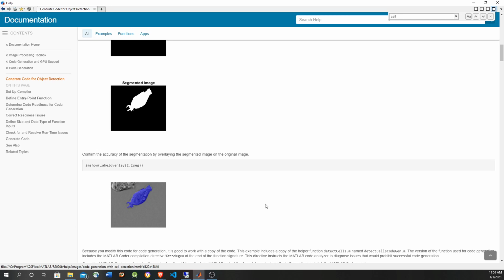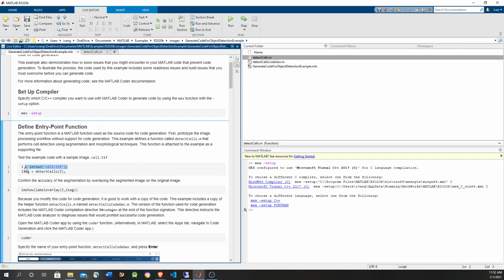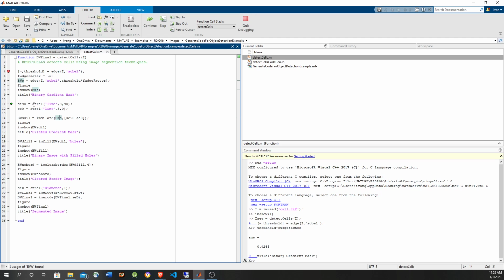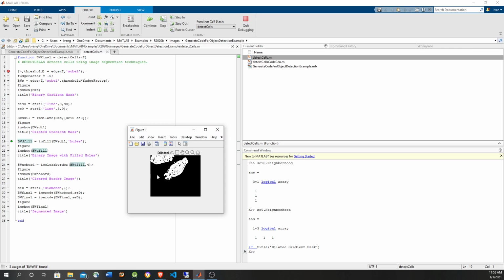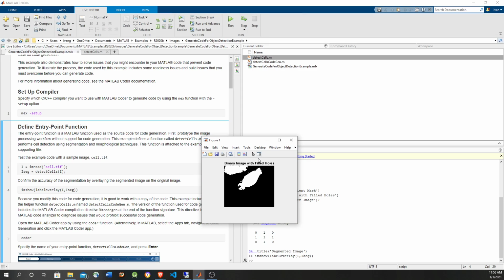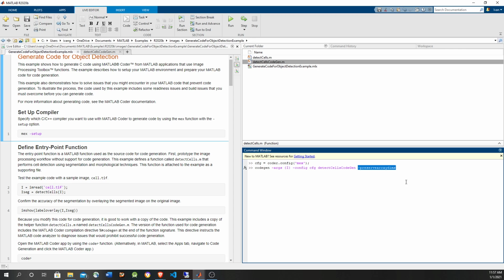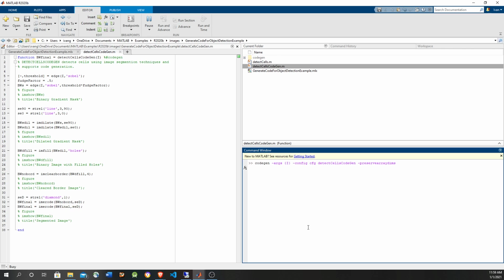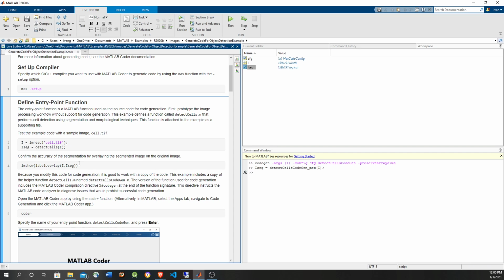Generating C code for cell detection algorithm in MATLAB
This video shows how to generate C code (using the MATLAB Coder) of an algorithm to detect cells in an image using the MATLAB Image Processing toolbox.